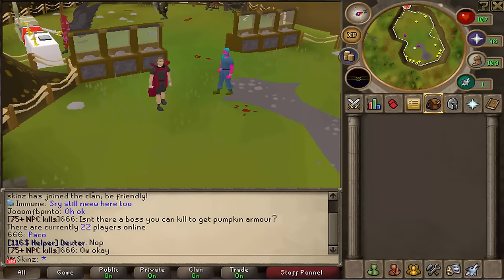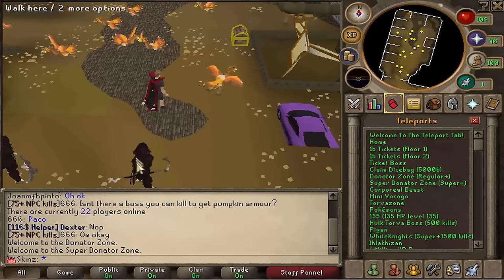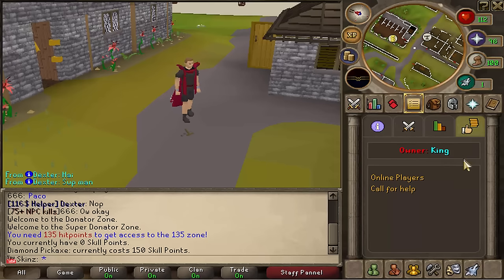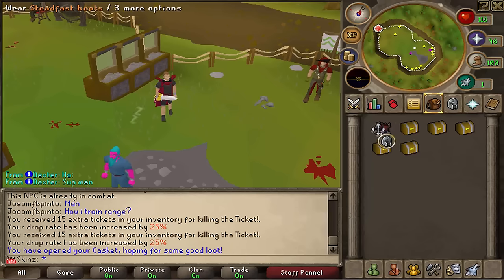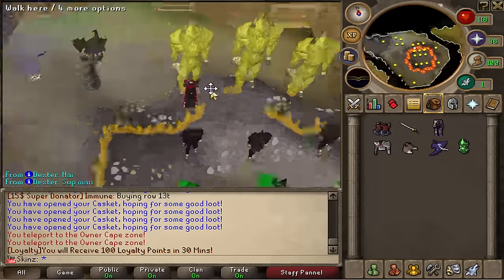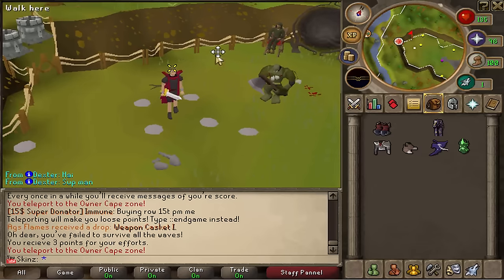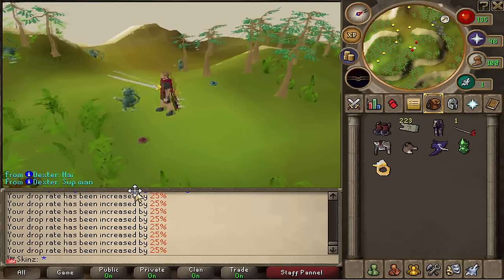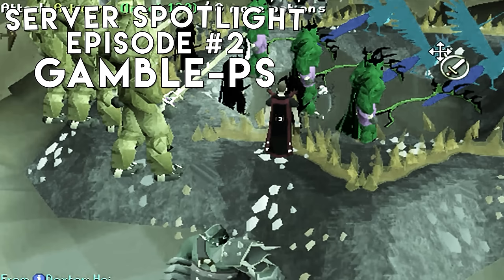RSPS Spotlight: Gamble-PS - Hundreds of Customs!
NEW RSPS!